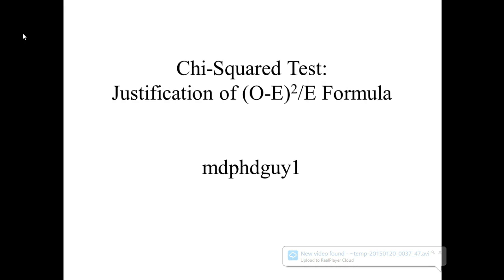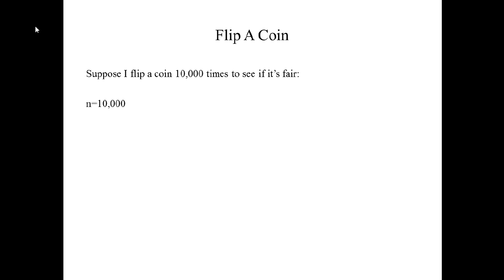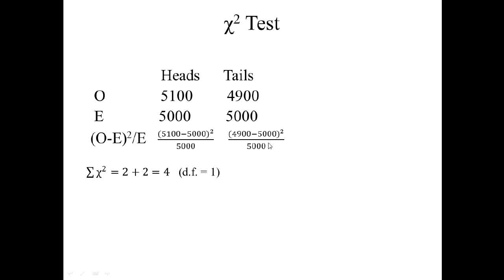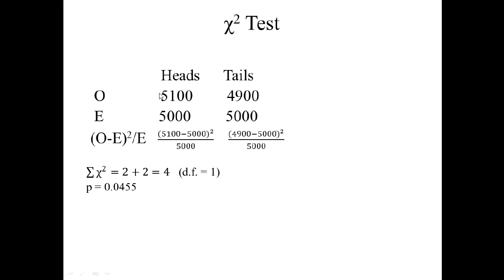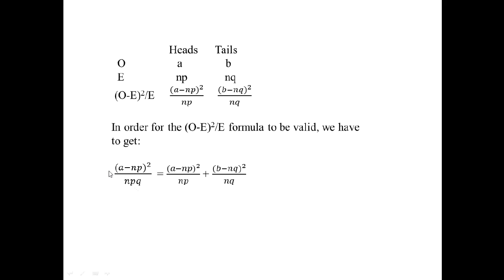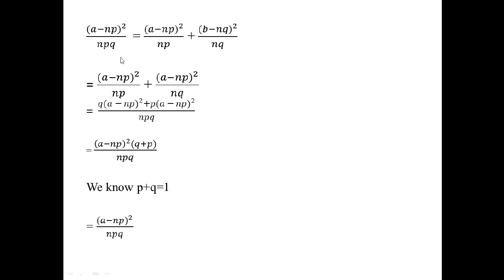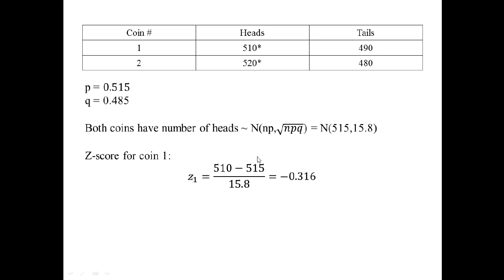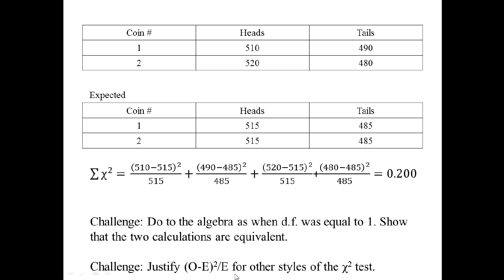Chi Square Test: Interpretation of (O-E)^2/E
In this video, I try to show how the (O-E)^2/E calculation in a chi-squared test is connected the sum of squared z-scores, something visually closer to the definition of a chi-squared distribution. The video should be understandable to new students of stats and more advanced ones.